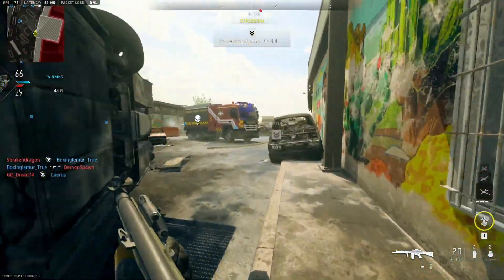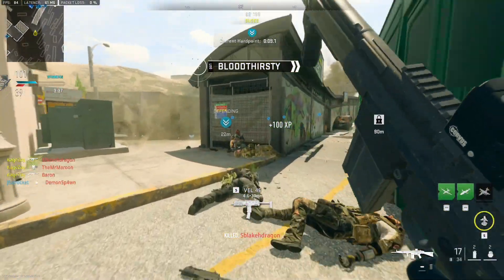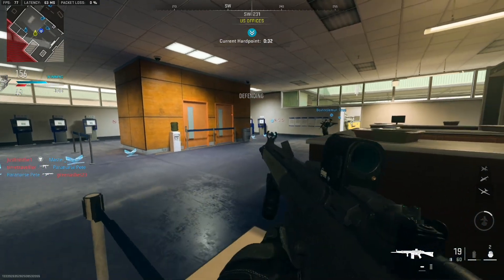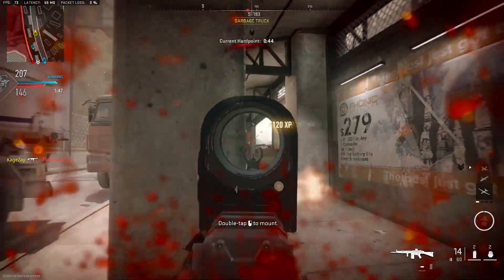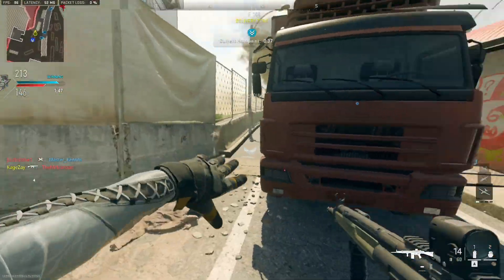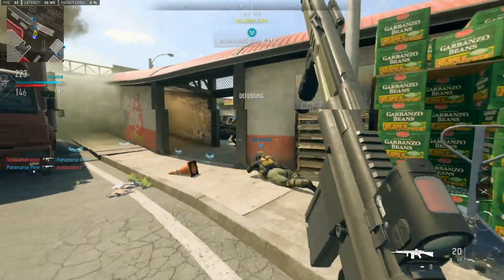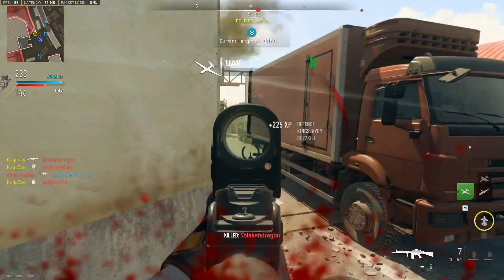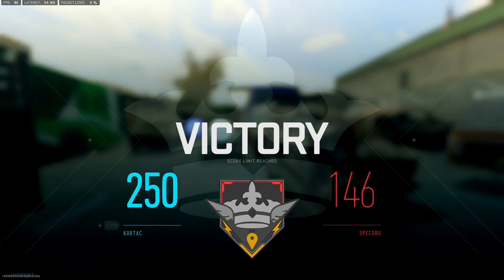MW2 BUGS that didn't make the cut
These 3 bugs I experience on a regular since the release of MW II. While they aren't game breaking they are kind a of annoying and hope they do get fixed soon. Other that I'm having a blast and hope you are to.

Don't forget to turn on notifications for updates to the page and when I go LIVE